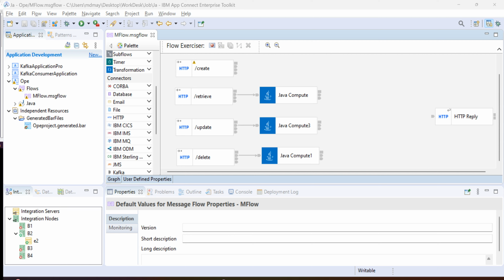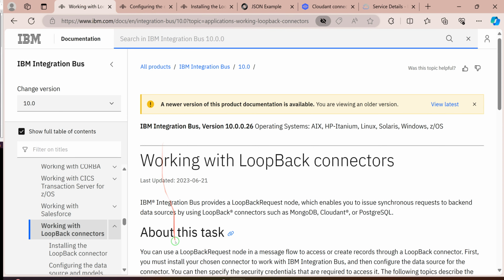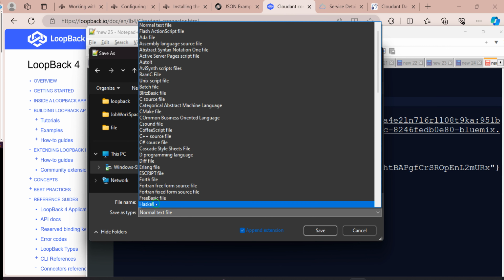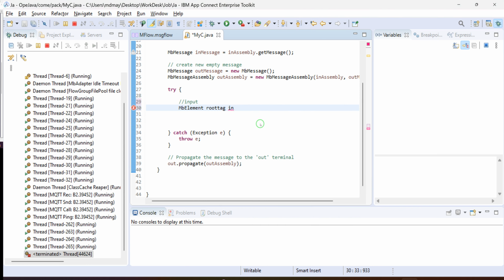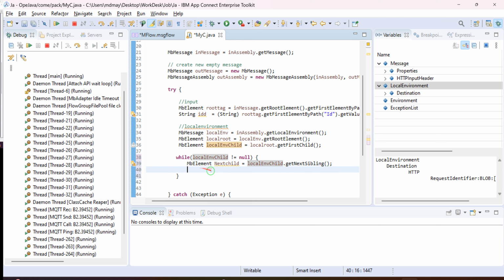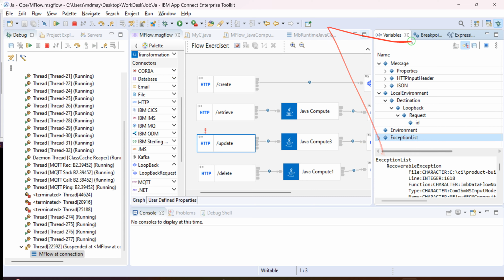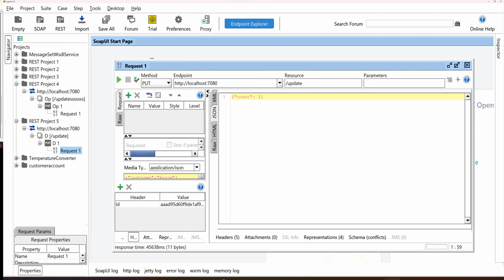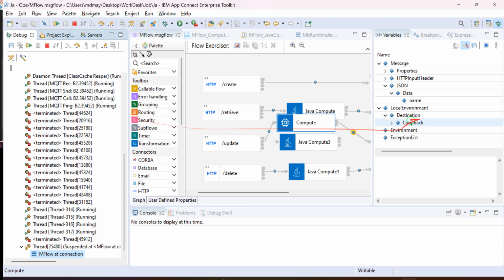24 Loop Back Request in IBM IIB Java and ESQL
In IBM Integration Bus (IIB), a LoopBackRequest node is used to interact with backend data sources
such as MongoDB, Cloudant, or PostgreSQL through LoopBack connectors.

Simplified Data Access: It allows you to easily create, read, update, and delete records in backend databases using LoopBack connectors.

Synchronous Operations: The operations are synchronous, meaning the request and response happen in real-time, making it suitable for immediate data transactions.

JSON Data Handling: It works with JSON data format, which is widely used and easy to integrate with various systems and applications.

Dynamic Configuration: You can use environment variables to dynamically change the node’s settings during message flow execution.

Overall, the LoopBackRequest node in IIB simplifies the process of connecting to and managing data in various backend systems within your integration workflows.